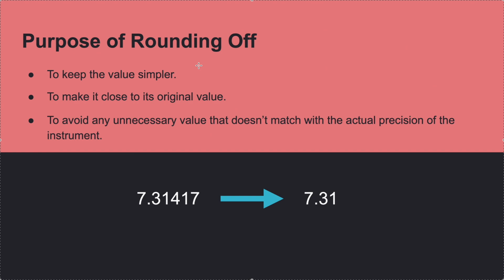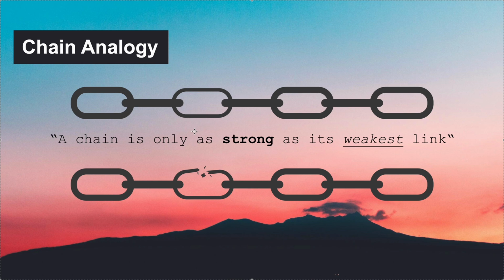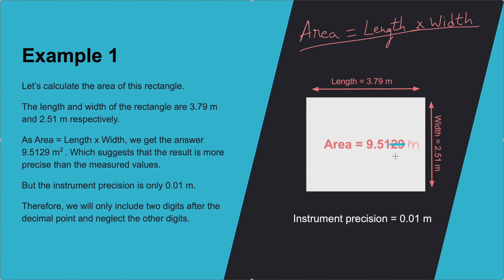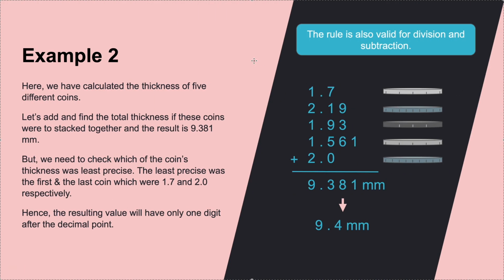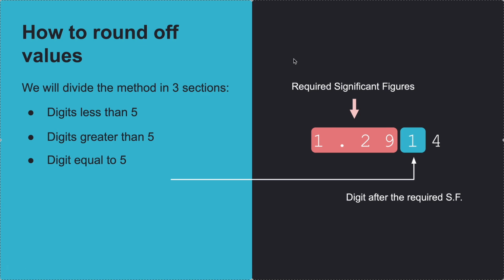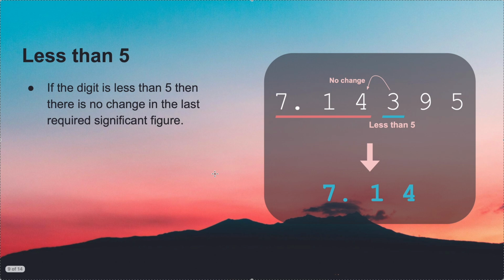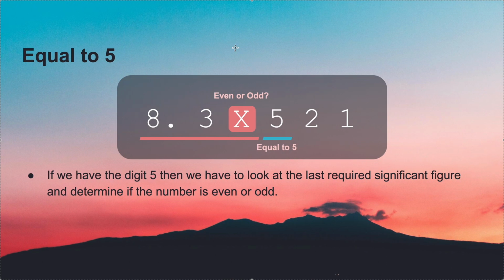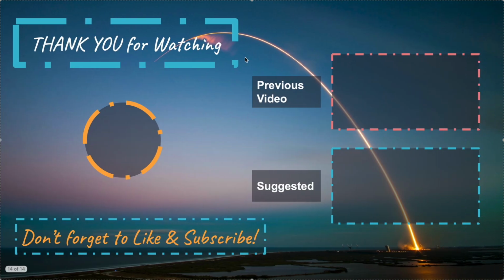How to Round-off Digits for Significant Figures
In this video we will be discussing about how to round off digits when we are dealing with significant figures.

As we know, if a value has more digits then the value is more precise. But in reality, there is a limit to the amount of digits that we can have in a value in order to maintain its precision. This is because of the physical limitations of the measuring instruments.

We round off digits in order to:

- Make the value simple
- To make it as close to its original value
- Avoid values that don’t match with the precision of the measuring instrument

We will go through the chain analogy in order to make the concept more clear when we are trying to round off digits.

We will discuss the three categories of rounding off digits one by one with an example.

Chapters:

0:00 Introduction

0:54 Purpose of Rounding Off

2:20 Chain Analogy

4:50 Example 1

8:21 Example 2

10:54 Rules for Rounding Off

12:50 Less than 5

14:12 Greater than 5

15:18 Equal to 5

17:32 Conclusion

As always, I hope you have found this video helpful and informative. If so then don’t forget to like this video and share with other people who might find this video helpful.

You can follow me on X!